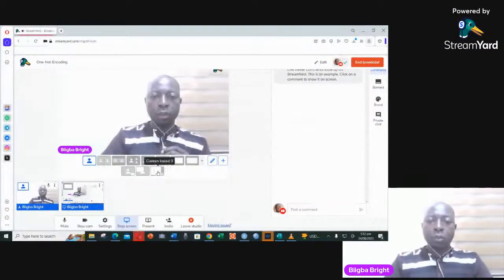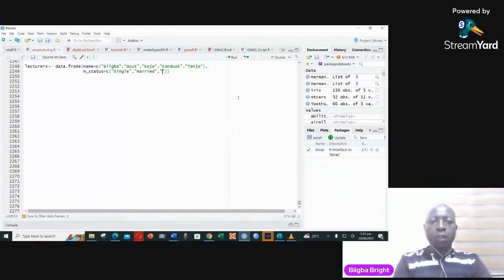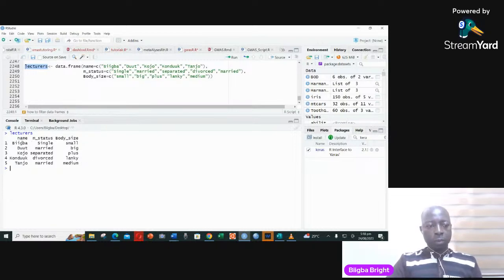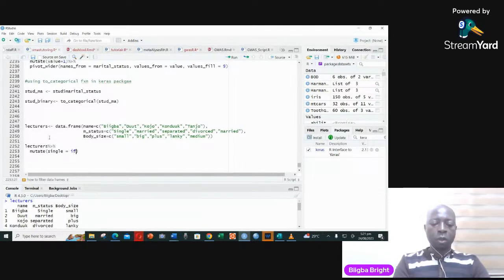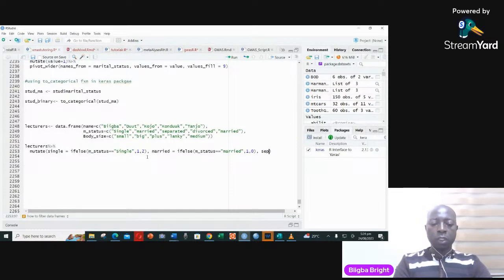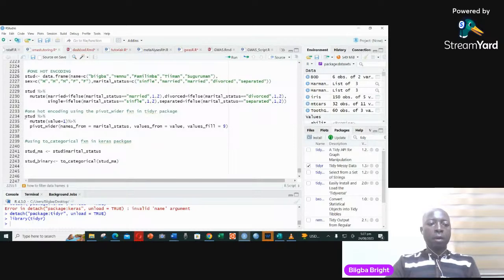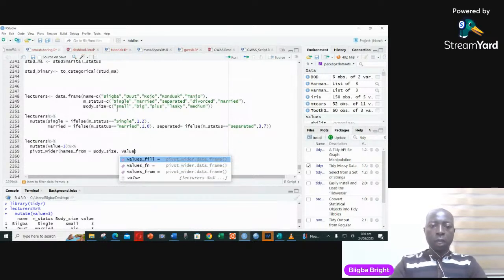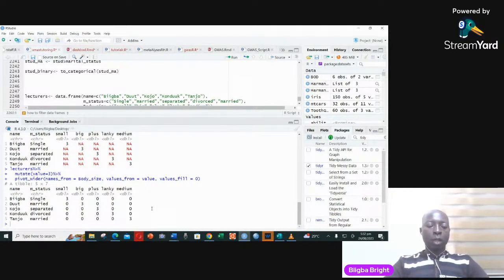One-Hot-Encoding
one hot encoding transforms categorical variables into binary data set. the main purpose is to .